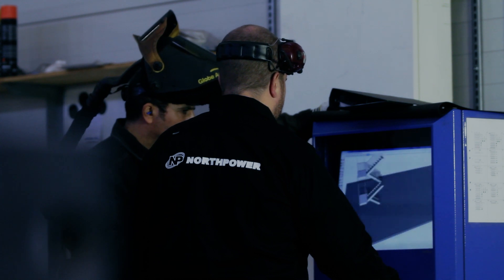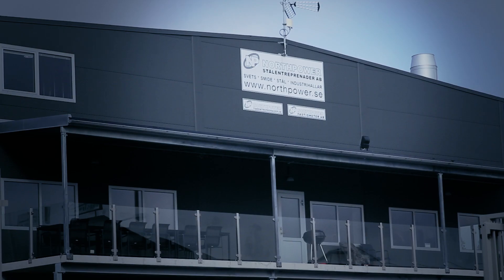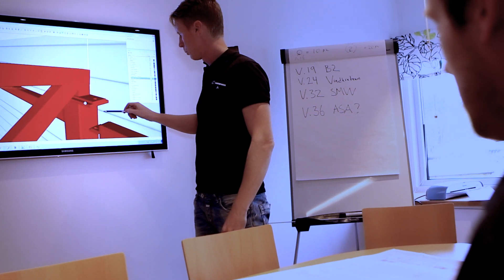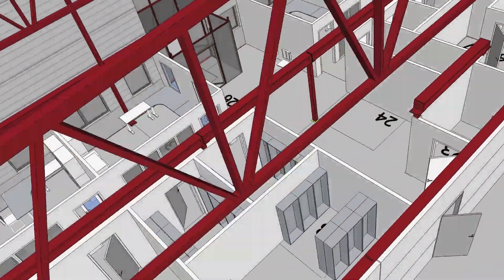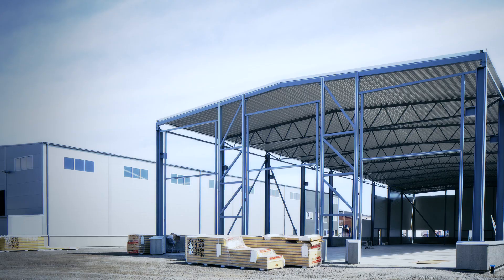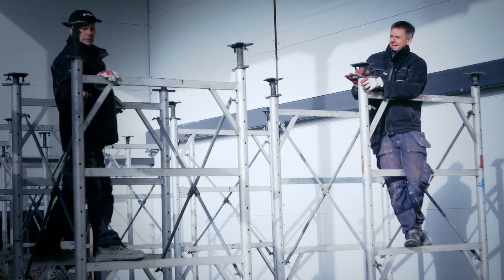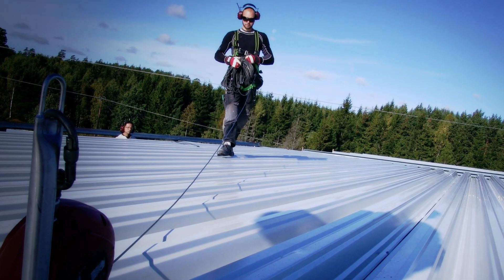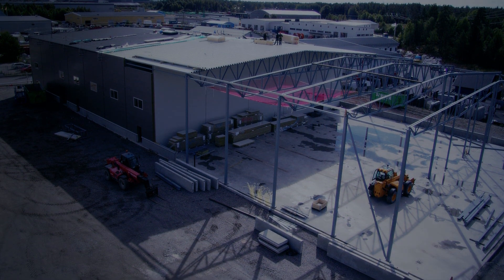Filmen om Northpower Stålentreprenader AB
Northpower inriktar sig på tillverkning och montage av isolerade stålbyggnader där de håller i hela kedjan från projektering till färdig byggnad.

Användningsområden för Northpowers stålhallar är industrihallar, lagerhallar, maskinhallar, verkstadshallar, idrottshallar & affärshallar av olika slag.